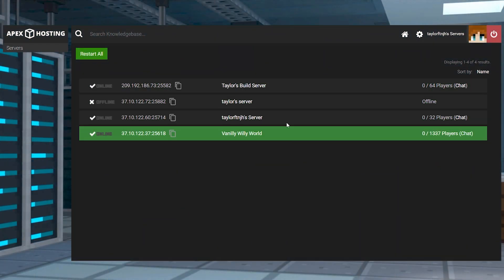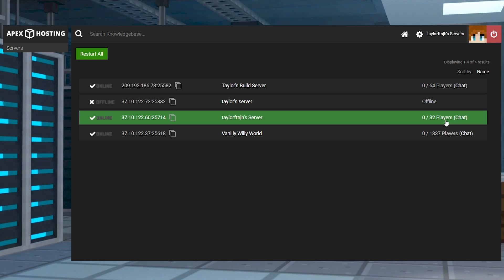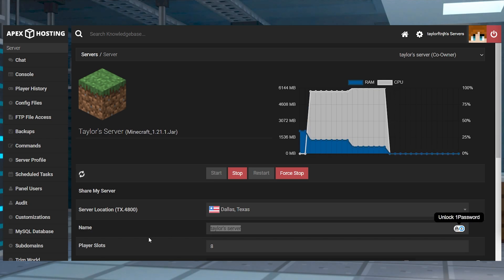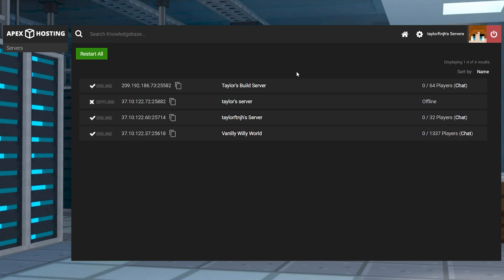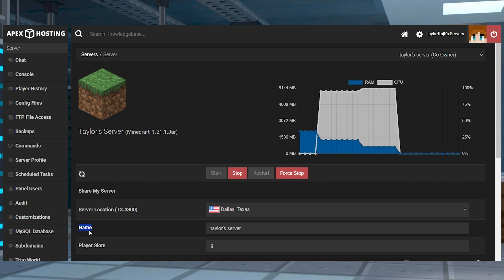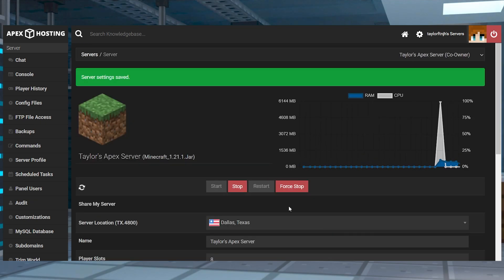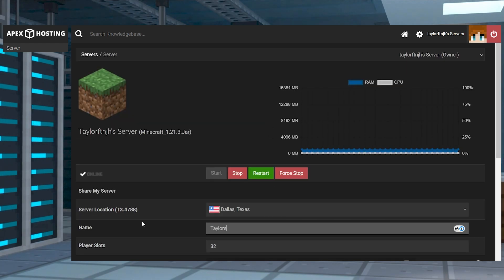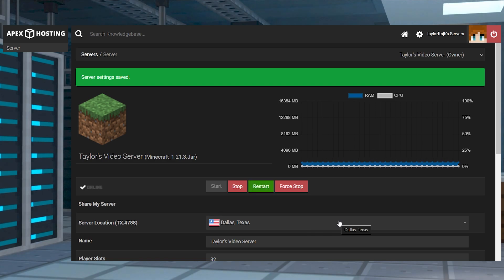How To Easily Change Your Minecraft Server Name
Learn how to change your Apex server name easily with this step-by-step tutorial! Personalizing your server name is a great way to stay organized, especially if you manage multiple servers for different worlds, mod packs, or games.

In this video, you’ll learn how to:

- Access the server list page and select the server to edit
- Enter a new descriptive name for your server
- Save the changes and organize your server list effectively

This simple fix is especially helpful for managing multiple servers or keeping track of different mod packs and game modes. Apex Hosting’s user-friendly game panel makes server customization quick and hassle-free!

⚡️ Features: 24/7 uptime, DDoS protection, live support, and an easy-to-use control panel

Every server under the control panel can be assigned a descriptive name to identify it by. This is helpful when you have more than one server as it decreases the risk of mistakenly editing a server, so let's go over how to do it!

TIMESTAMPS
0:00 START
0:34 PANEL SERVER NAME